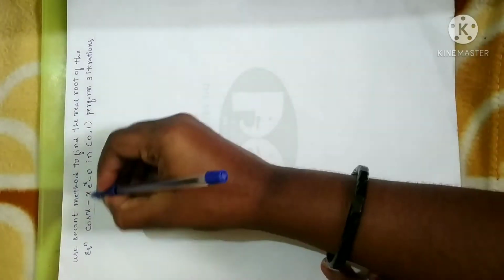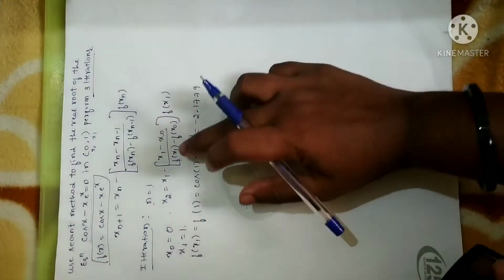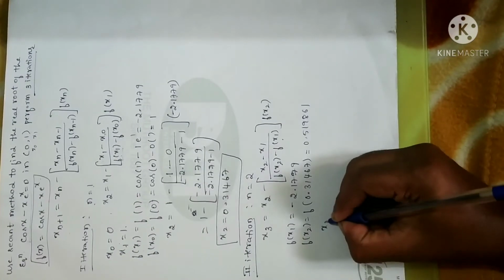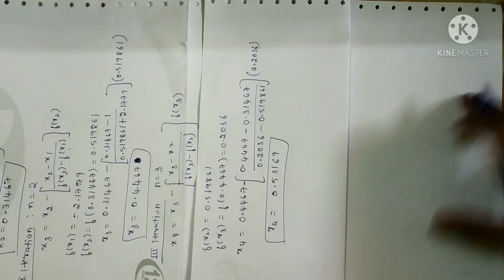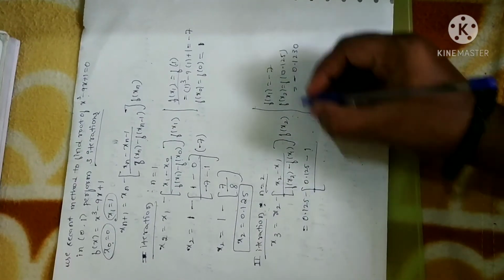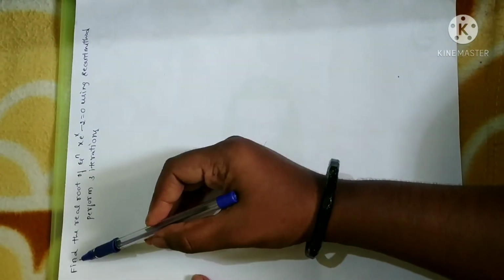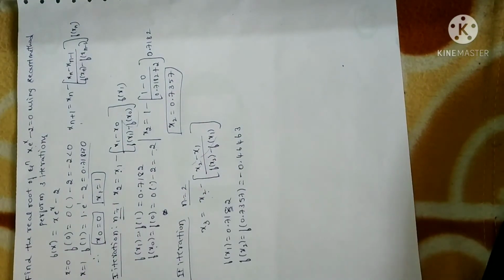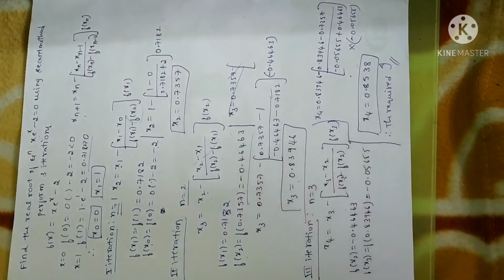(Class2) secant method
BCA Mathematics